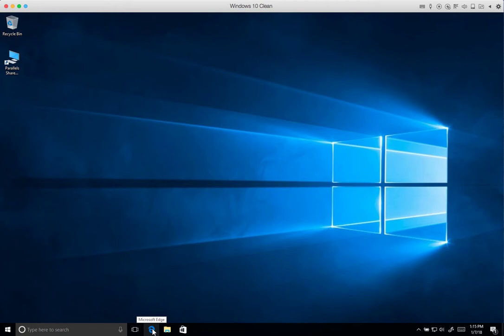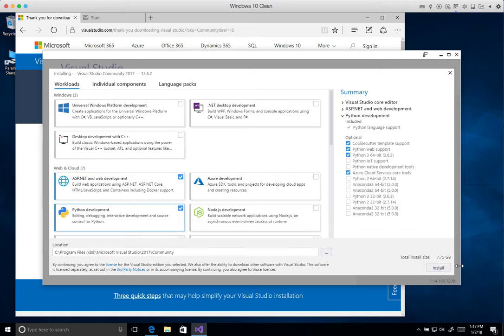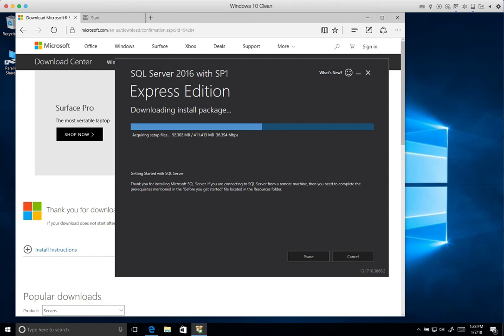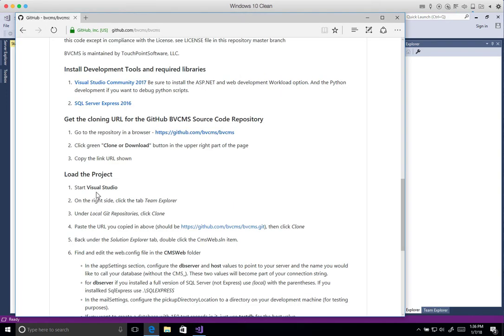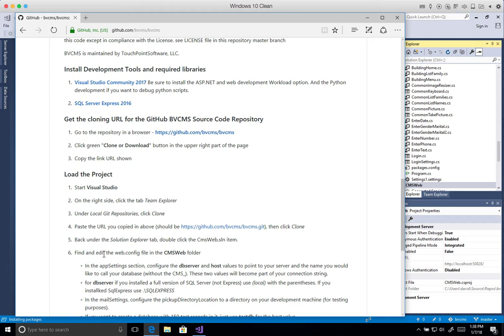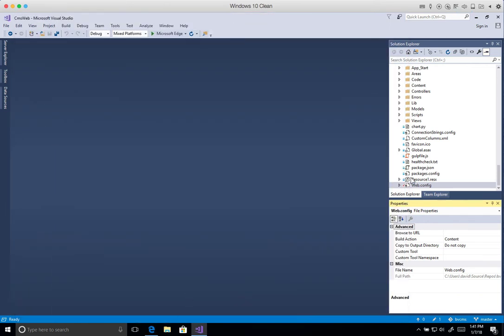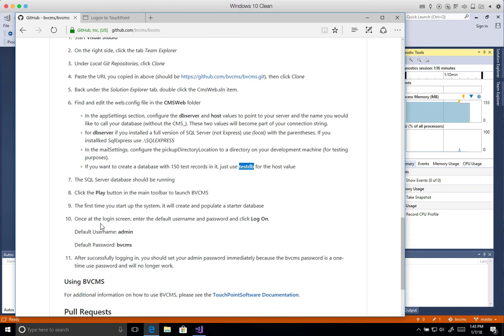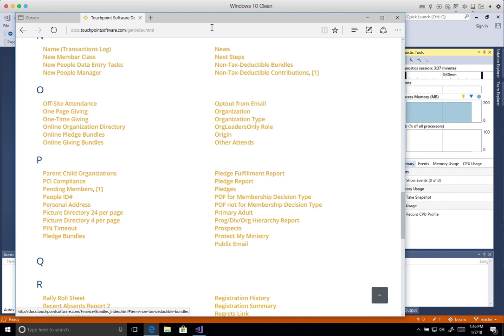How to install BVCMS on your development machine